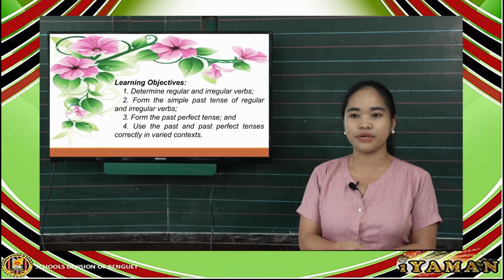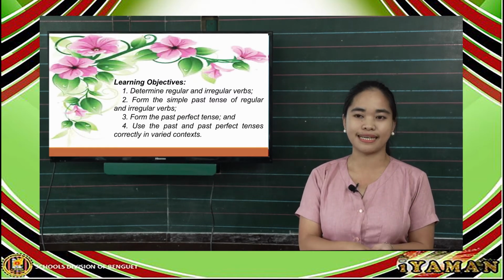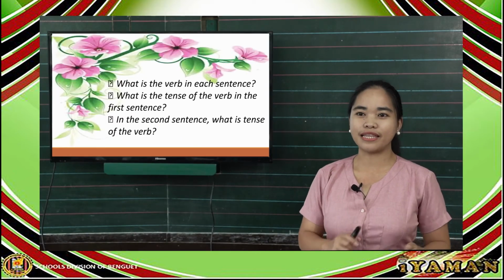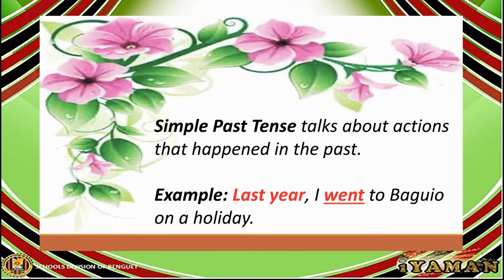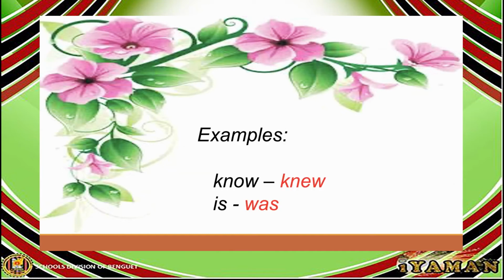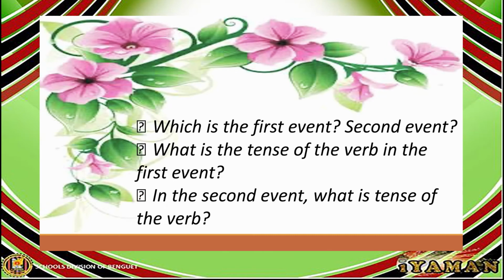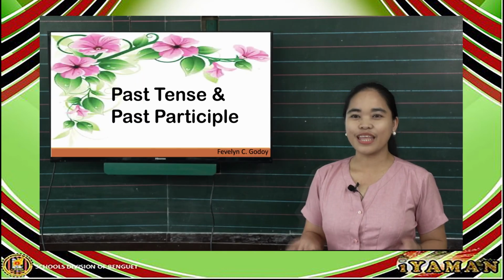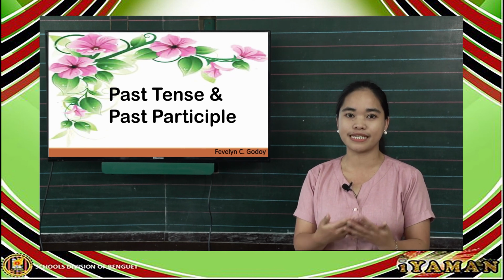Past Tense and Past Participle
Simple past talks about actions that happened in the past while past perfect tells an action that happened before another action is completed.